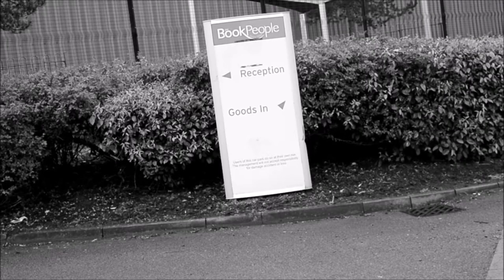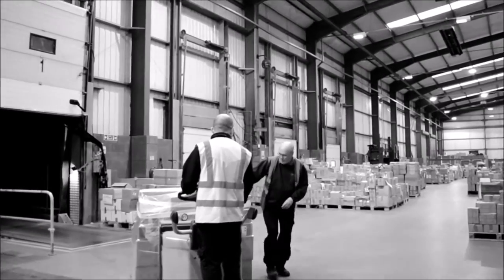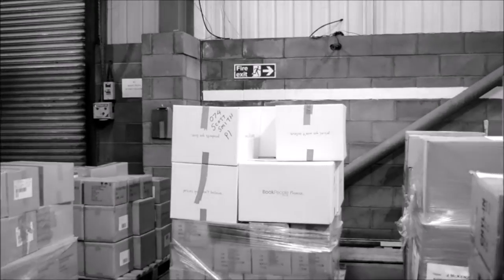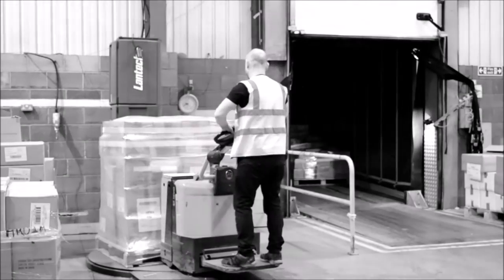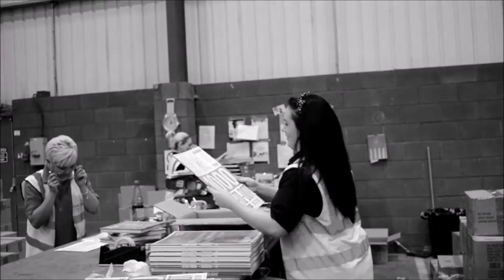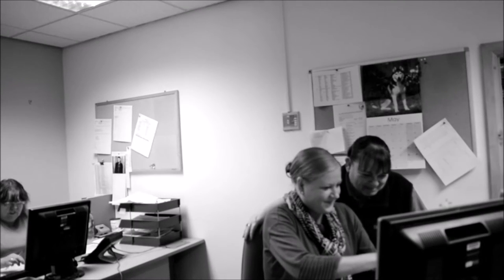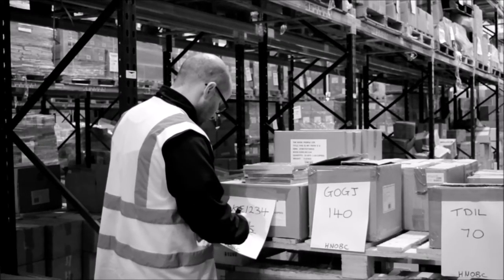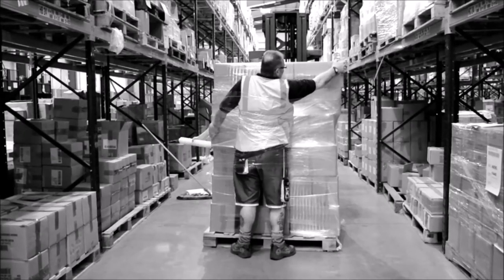Book People logistics (Corporate video)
A Corporate video I made for book people